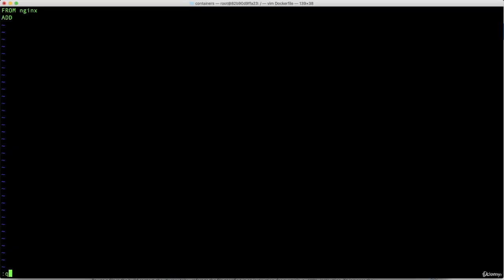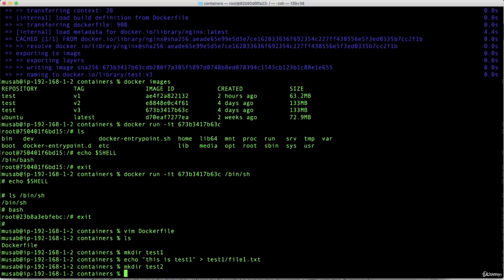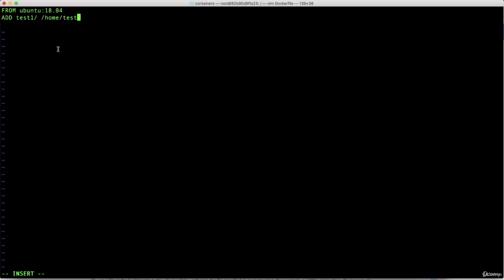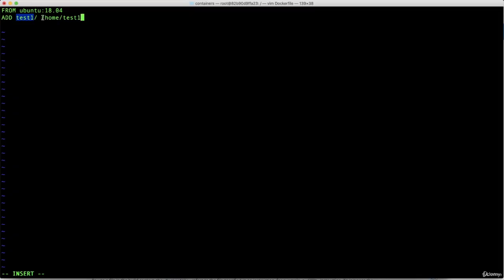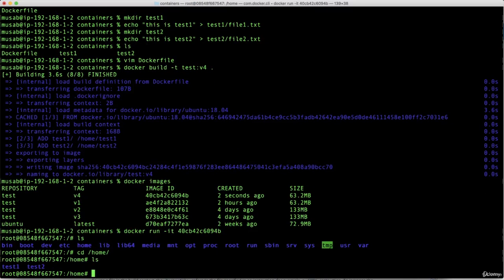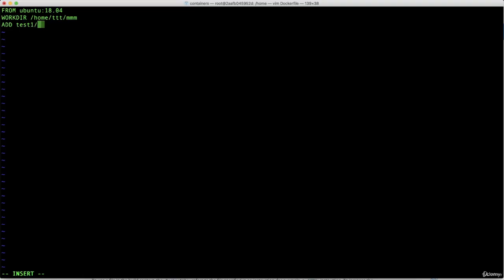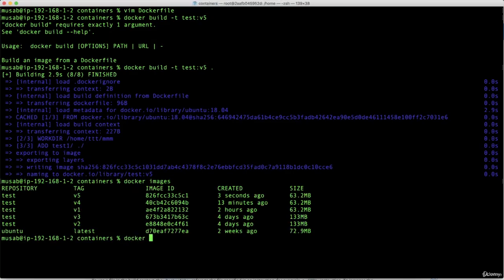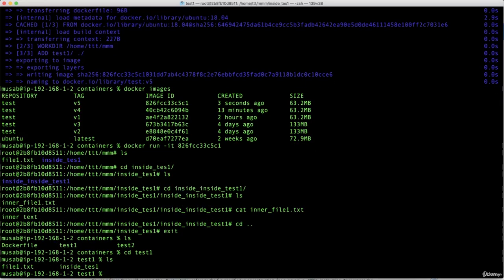23 Dockerfile part2